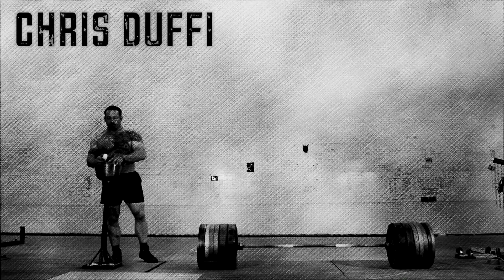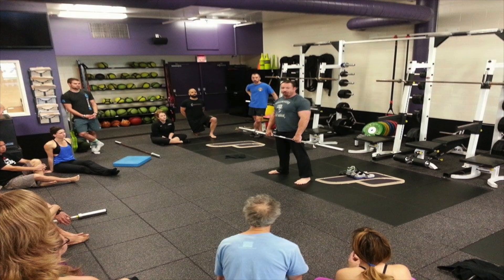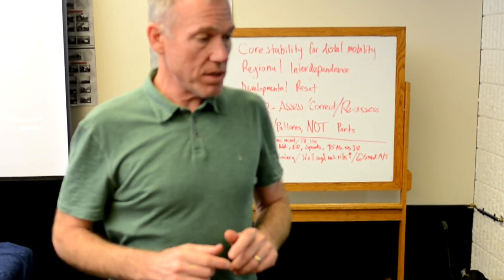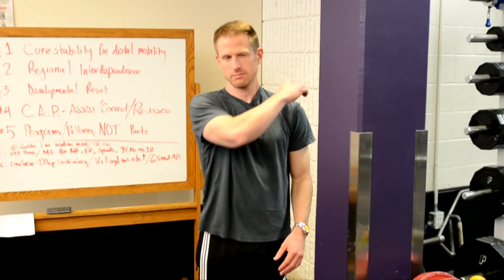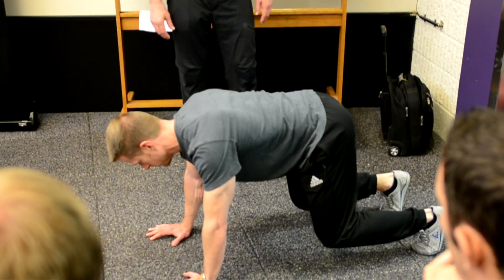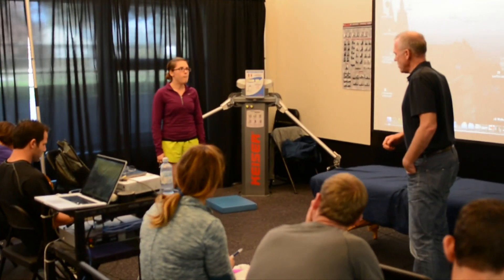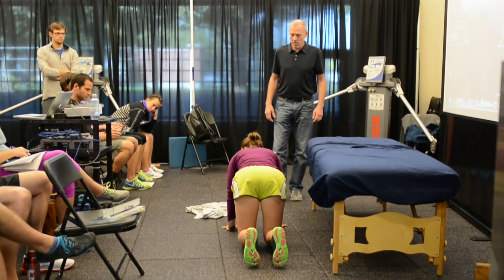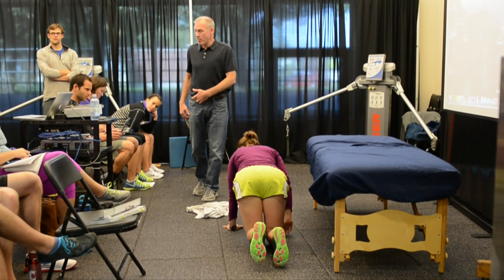My Educational Journey in Human Movement - Snapshot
In this video, I take you through a quick snapshot of my educational journey in human movement. From the foundational knowledge of anatomy and kinesiology to understanding the complexities of human performance, this journey has shaped my approach to training, coaching, and fitness. Whether you're interested in pursuing a career in fitness or just curious about how the body moves, this video gives you an inside look into my experiences and what I've learned along the way.